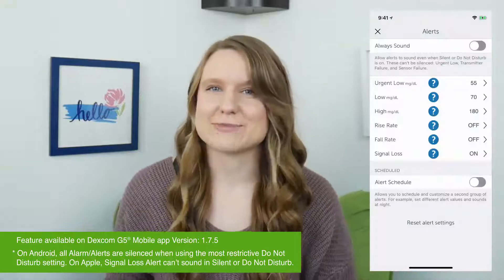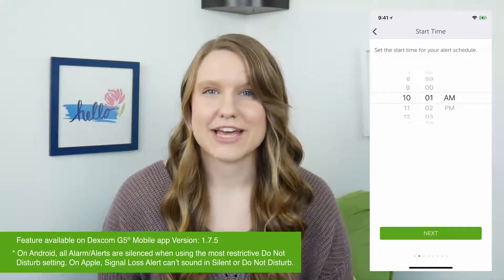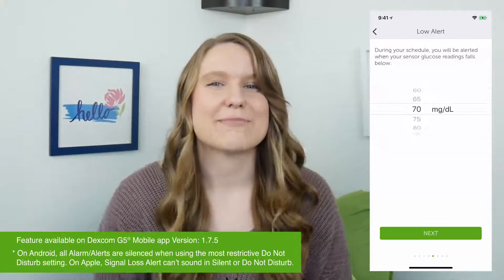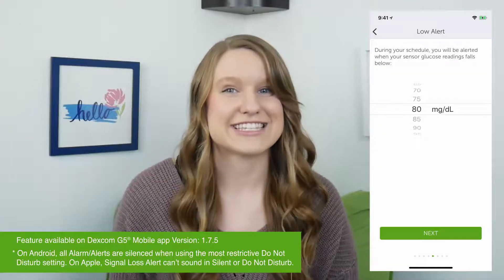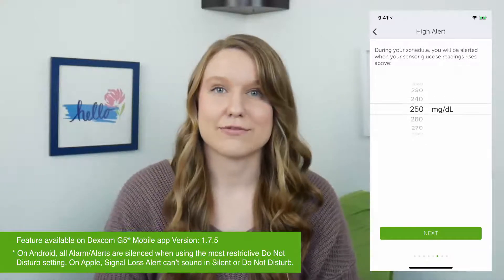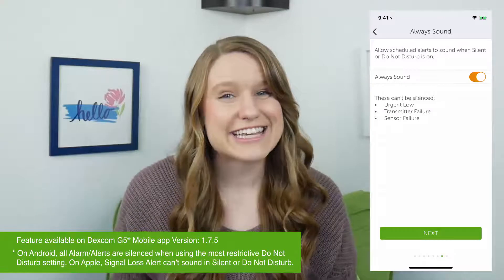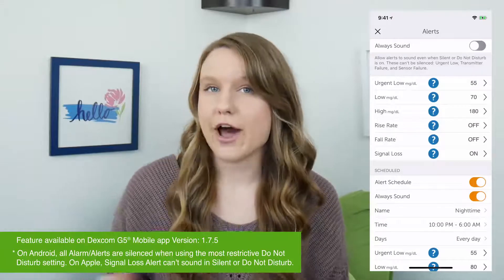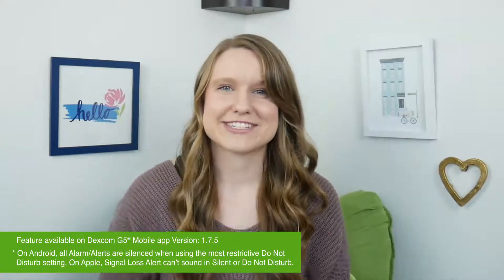Diabetic Danica Explains Alert Schedule - Dexcom G5 Mobile CGM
We know that your life runs on more than one schedule – and now your Dexcom G5 Mobile can, too! The Dexcom G5 Mobile App feature, Alert Schedule, lets you schedule and customize a second group of alerts that only apply during hours you specify. For example, set the schedule to match your work hours, active Monday-Friday 8am-5pm. In this video Diabetic Danica shows you how to set your personal Alert Schedule.

LBL015814